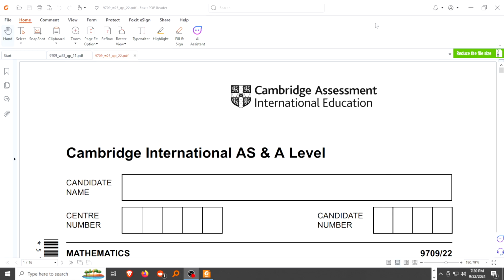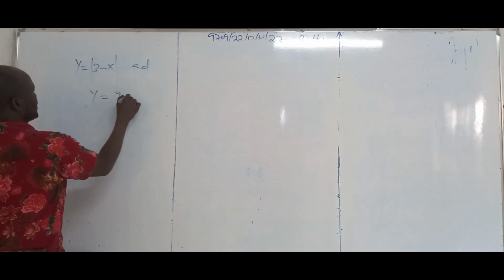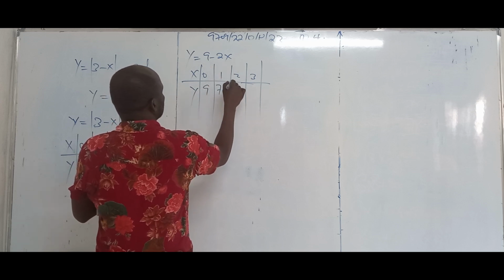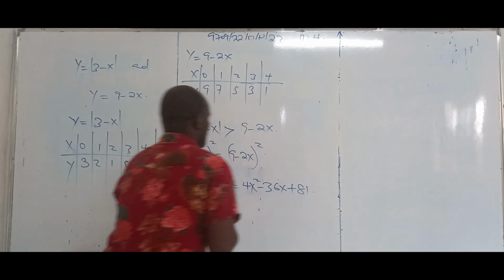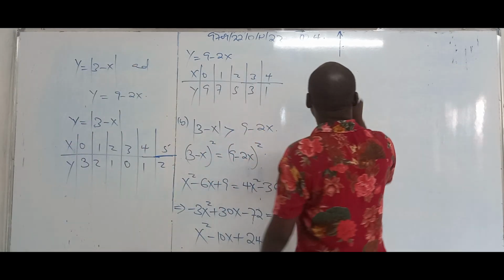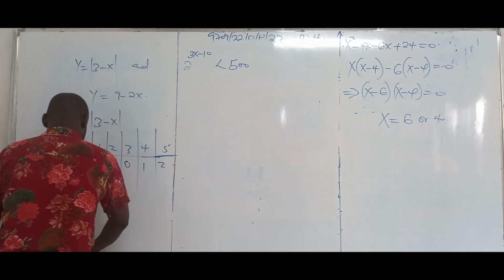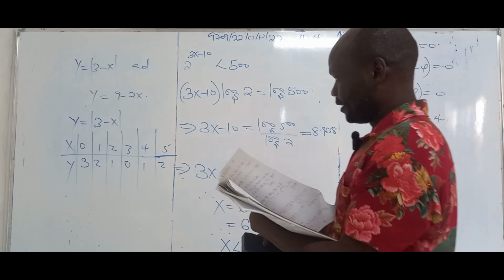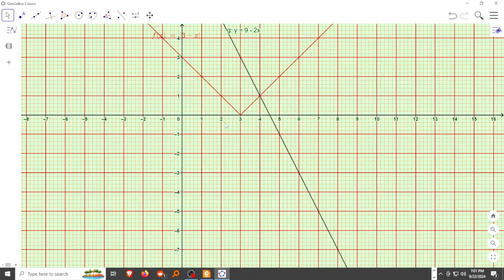Inequalities -I G C S E, Q. 4, 9709/22/2023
This video solves past exam Q.4 of Pure Mathematics 2(Inequalities)-IGCSE.
The paper's code is 9709/22/O/N/23